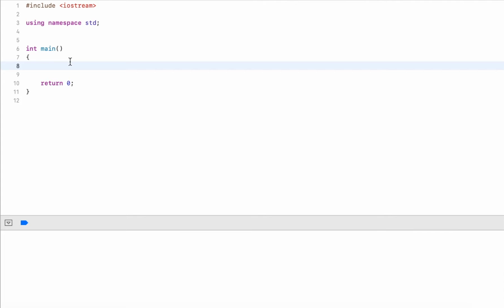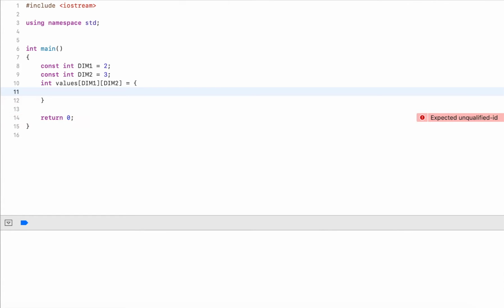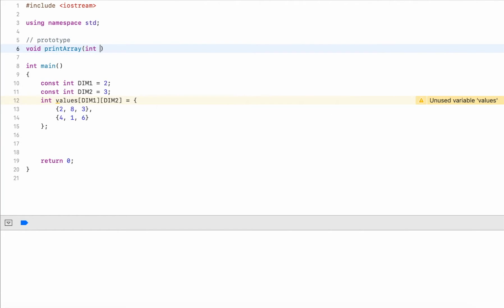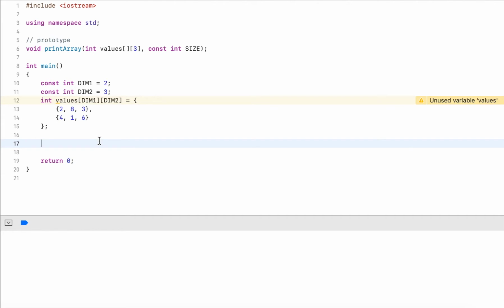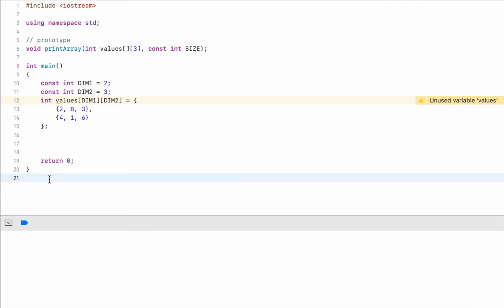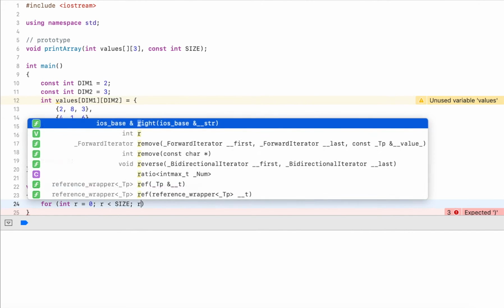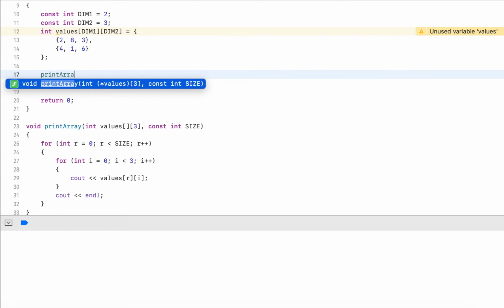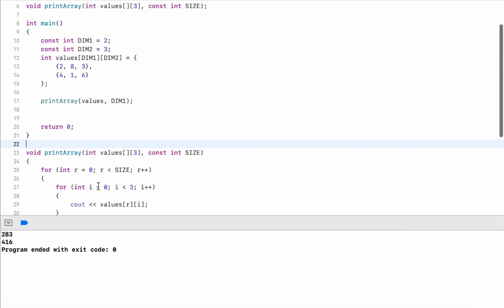C++ Tutorial: Passing a Multi-Dimensional Array to a Function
This tutorial demonstrates how to pass a multi-dimensional array to a function without using pointers.